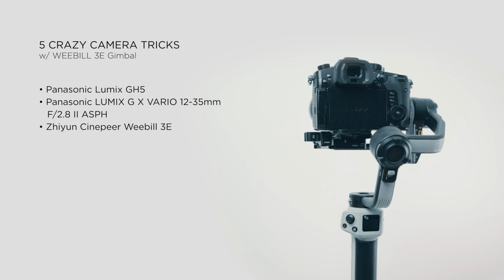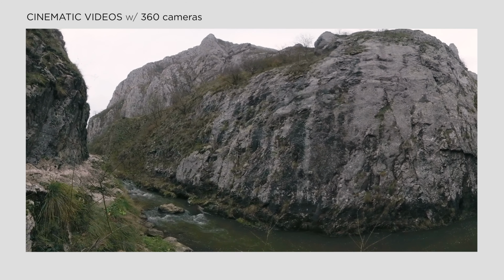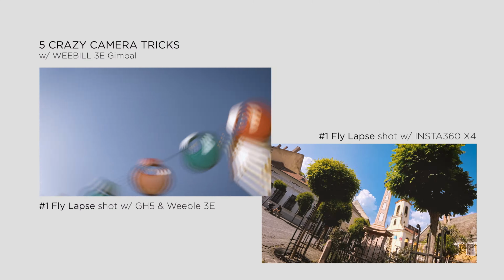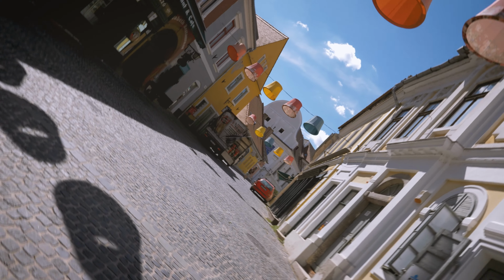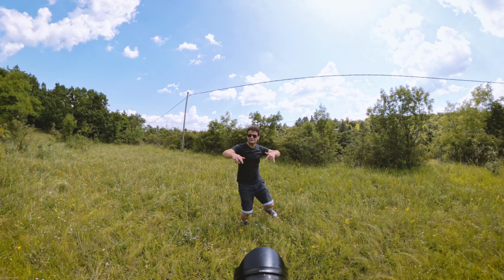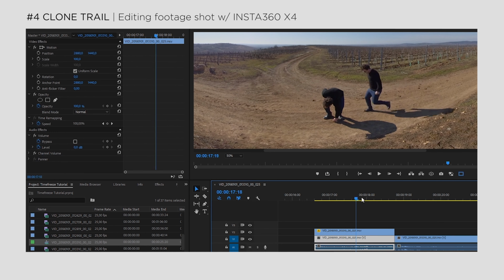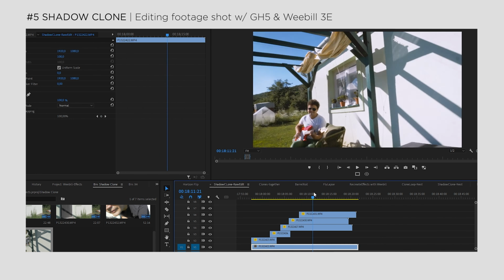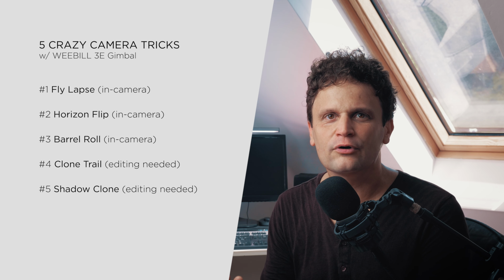5 Insta360 ShotLab effects with ZHIYUN Weebill 3E | Recreate 360 Camera Effects with a Gimbal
In this tutorial, I’ll show you how to recreate spectacular 360 camera effects using a MILC camera and a gimbal.

Learn the key benefits of using a traditional camera and a gimbal, such as changing focal length, shooting with shallow depth-of-field, and achieving higher resolution. I’ll demonstrate the results created with this setup side-by-side with footage from my Insta360 X4.

0:00 Introducing camera tricks
0:52 About the Shooting Setup
1:10 Shooting with the setup VS in 360
2:37 Fly Lapse Effect
3:13 Horizon Flip Effect
4:08 Barrel Roll Effect
4:46 Weeblill 3E Remote Control
5:19 Clone Trail Effect
6:19 Shadow Clone Effect
8:16 Summary